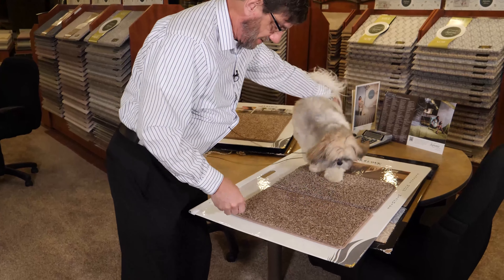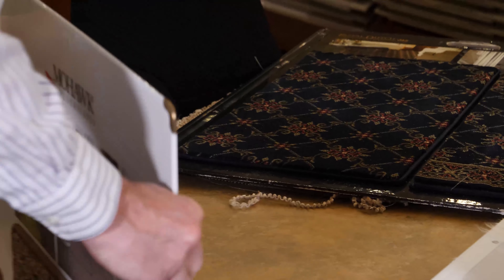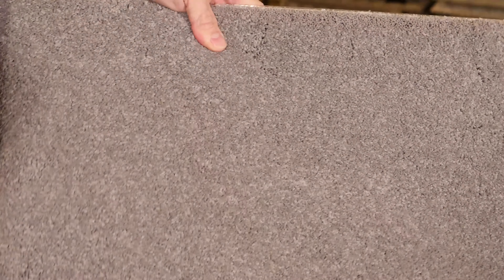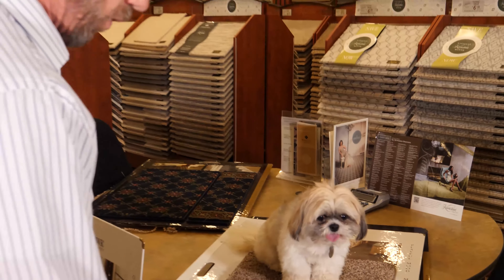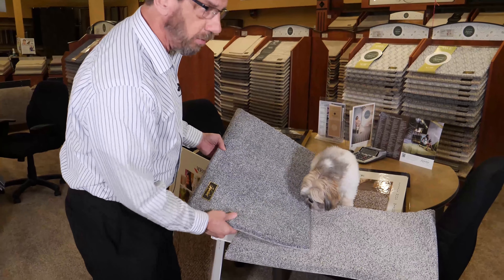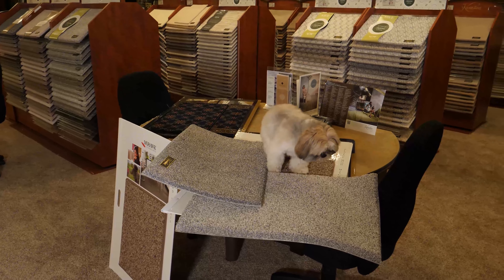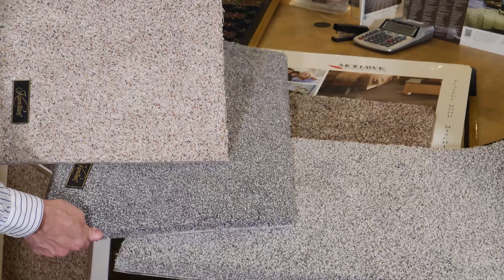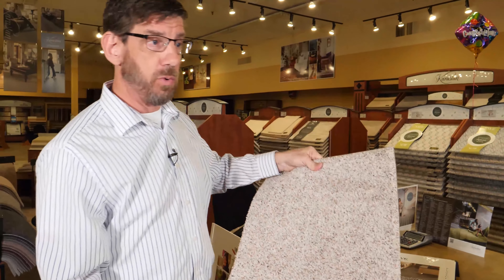Most Popular Carpet Styles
Cut pile carpets are the most popular carpets for our customers because of their color diversity, coming in single and multi-colors, which offer plenty of creative flexibility. A multi-colored carpet doesn’t show dirt as easily, helping to mask traffic and normal wear compared to a simple one-color carpet blend.

Carpet Corner is Kansas City’s premier source for all things flooring. The best selection of carpet, Vinyl Tile, Laminate Flooring, Real Hardwood flooring, waterproof flooring and more! With six neighborhood locations in Overland Park, Leawood Kansas, Kansas City, Olathe, Independence, and Gladstone.